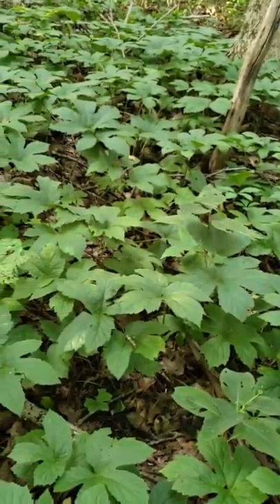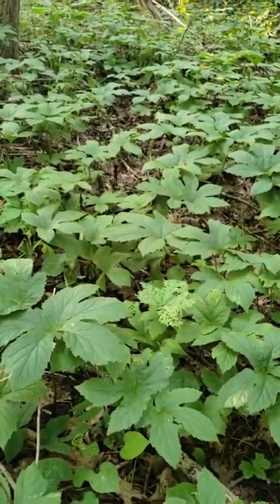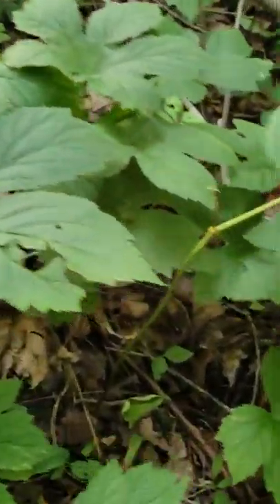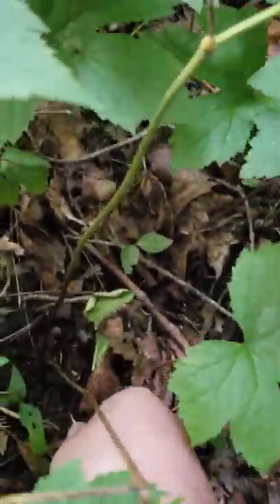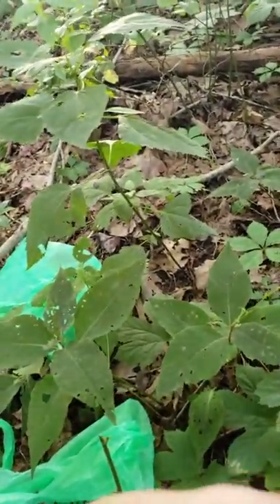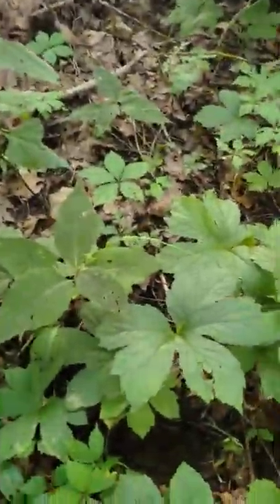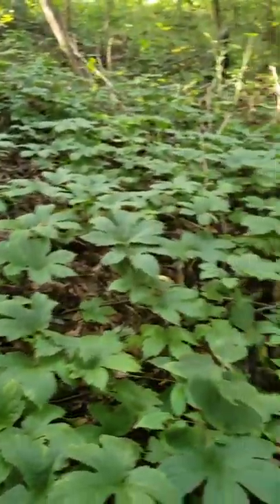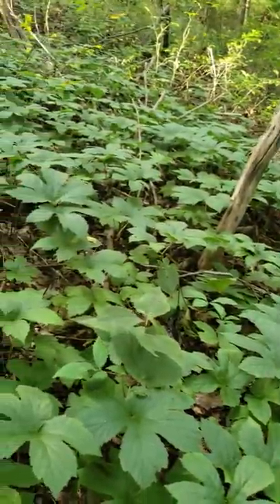Yellow root in west Virginia